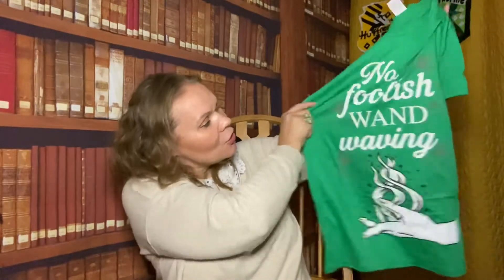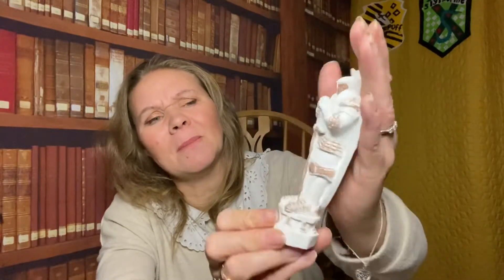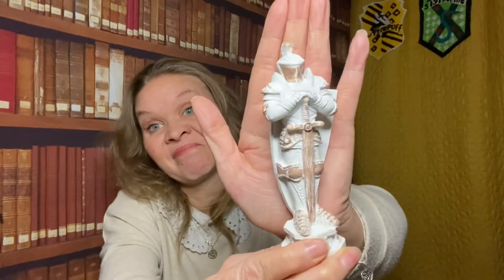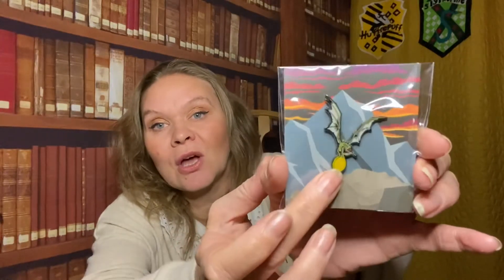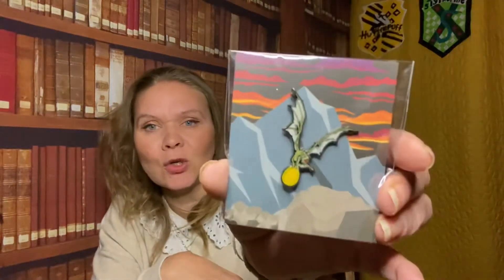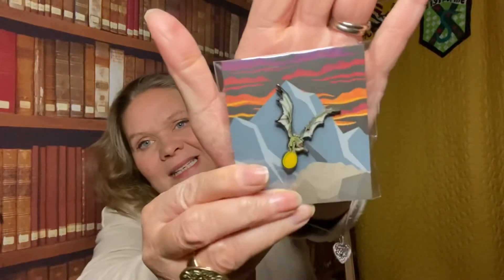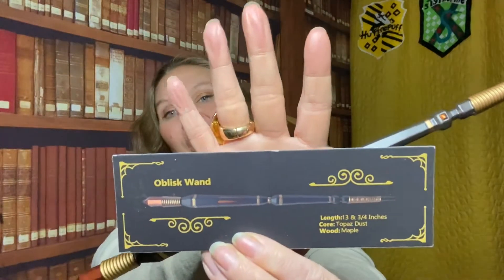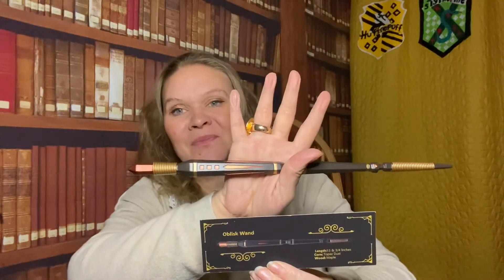Geek Gear Wizardry August unboxing